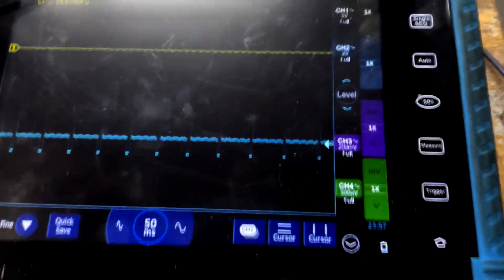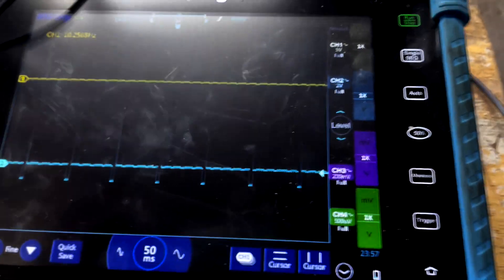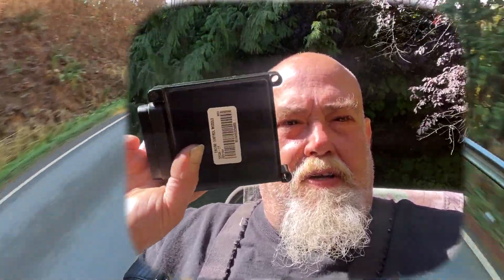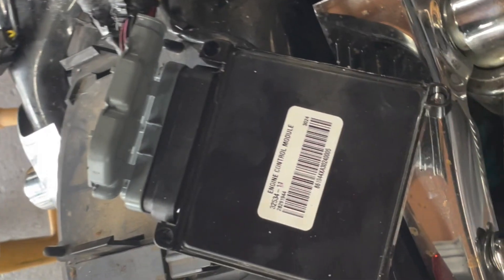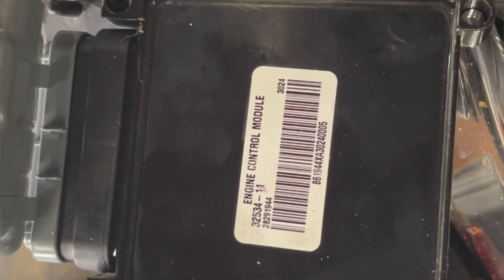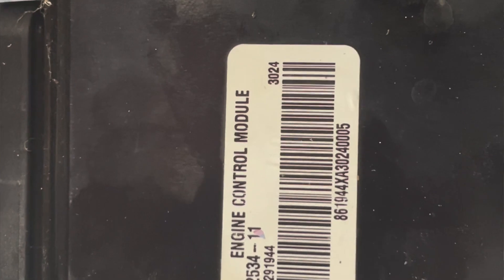07 Sportster losing power part2 why i hate computer bikes!!!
Why I hate computer bikes! Because they leave you at the mercy of the dealer. Some repairs just cannot be done without dealer parts, or dealer input, or programming by some third party somewhere. They are fine for roaming around town, but I often ride solo and in very remote locations. The old school carbureted bikes can usually be fixed with simple hand tools alongside the road. Not so with computer operated fuel injection. This is a brief synopsis of what it takes to get an ECU replaced on a 2007 Harley Davidson Sportster 1200.